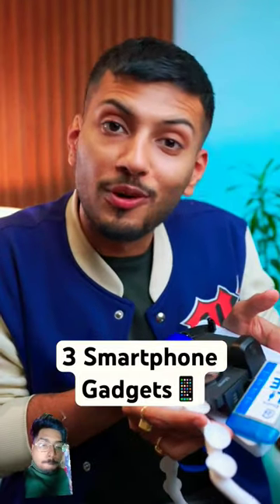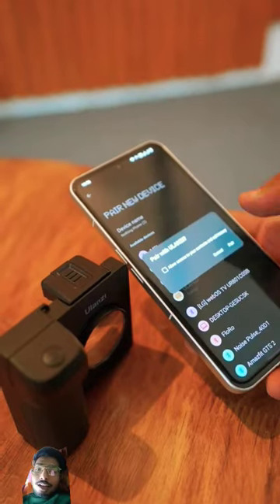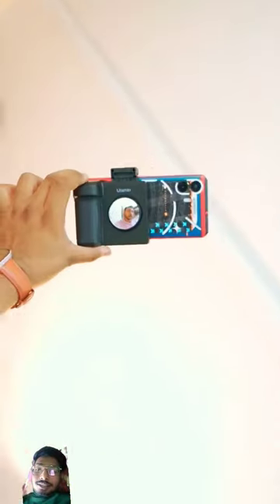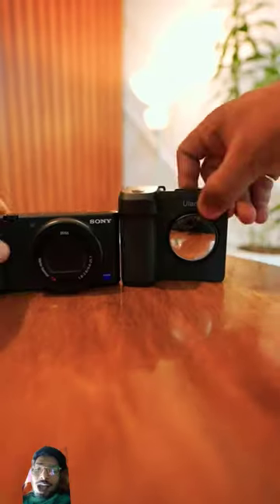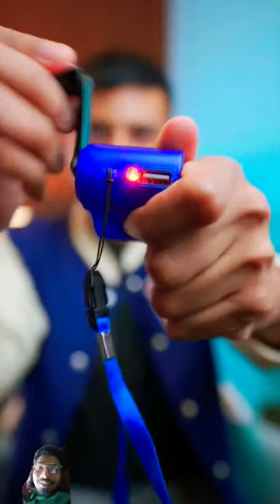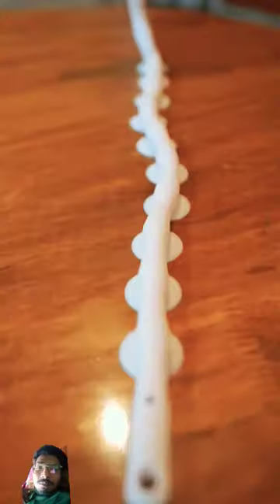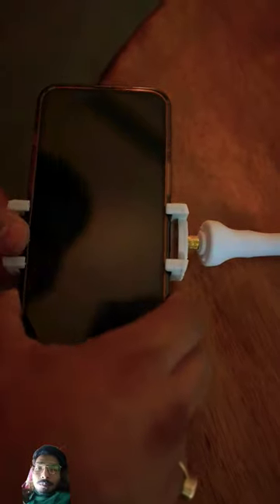3 Smartphone gadgets 🤔